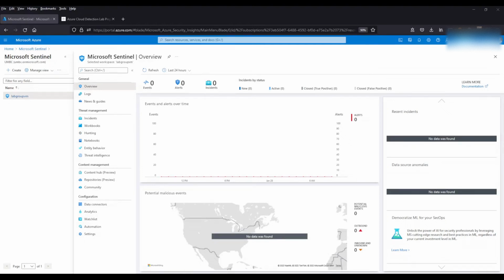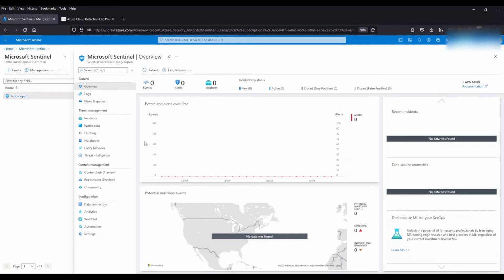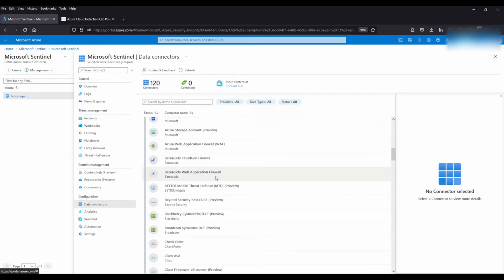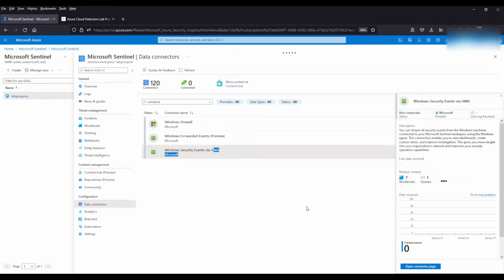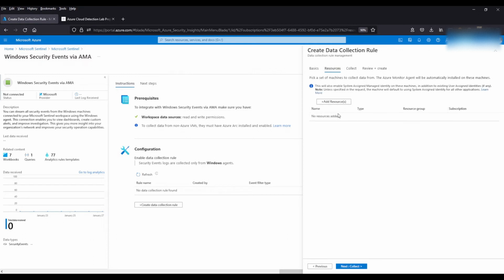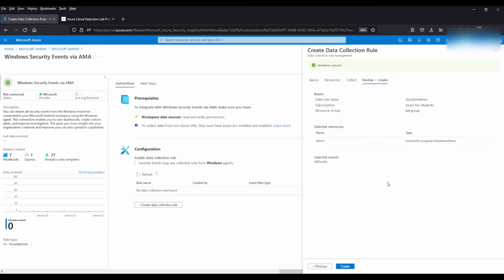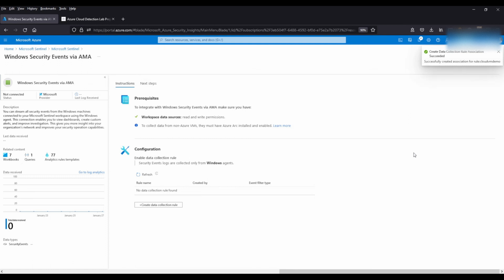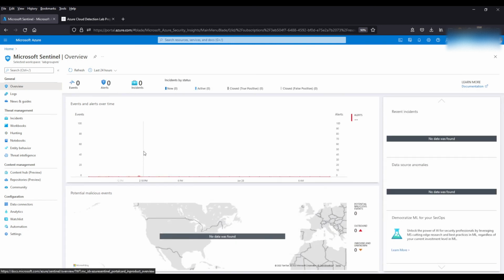Azure Cloud Detection Lab 3: Utilizing Data Connectors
This video continues the Azure Cloud Detection Project where you'll learn how to:
- Utilize Data Connectors to bring data into Sentinel for Analysis.

As always we are here to provide support for those who decide to implement the lab. We have created a new channel for this lab in our discord server so please direct all questions there.

The lab is still in progress however all the major components to get started are in place.
For Questions: #🕵🏽azure-detection-lab in the discord